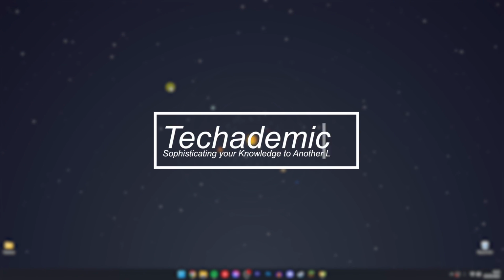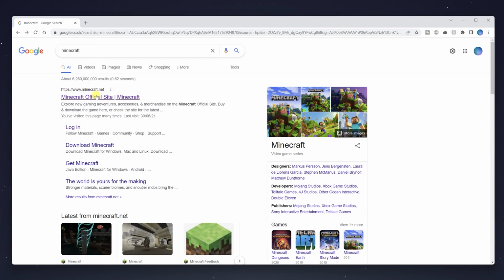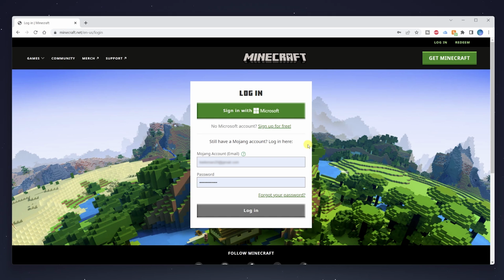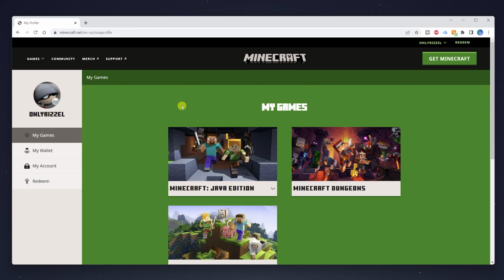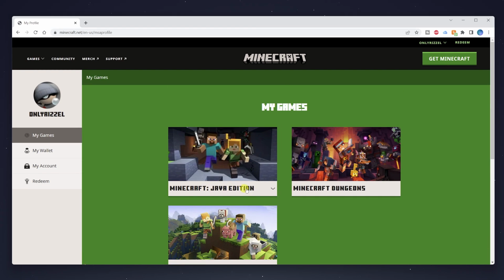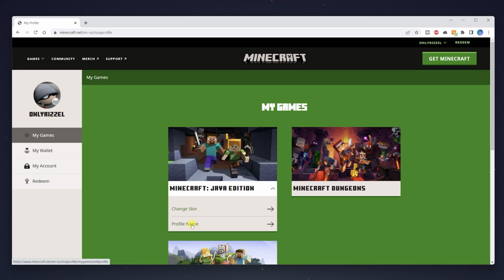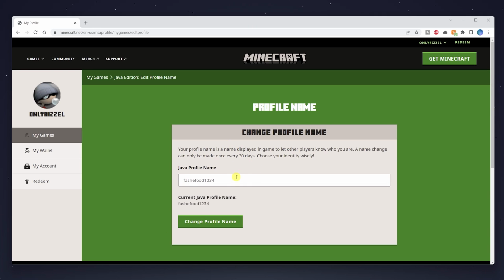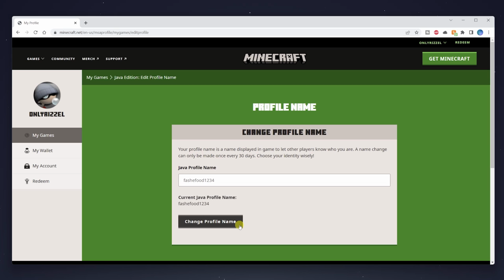How To: Change Your Minecraft Username - (Quick & Easy)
Today, you will learn how to change your Minecraft username and it's very simple. It's important to remember this will only apply for Java edition and you can only change your Minecraft username once every 30 days.

how to change your minecraft username with microsoft account